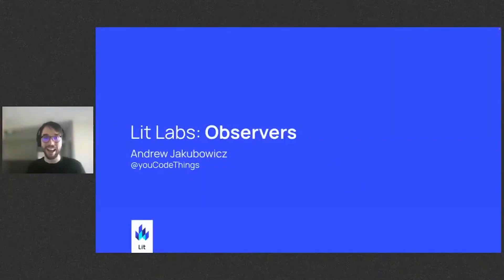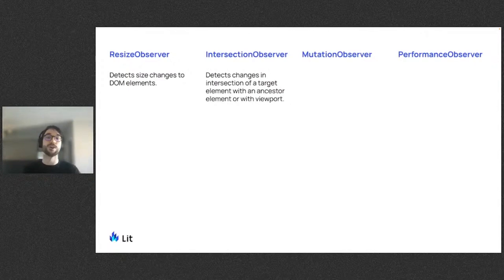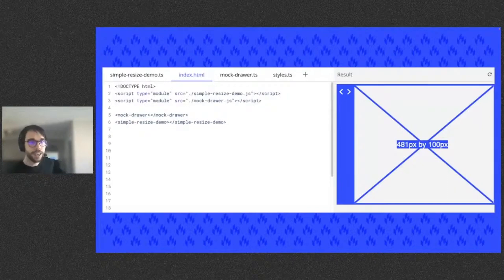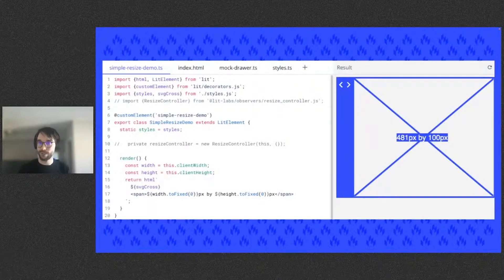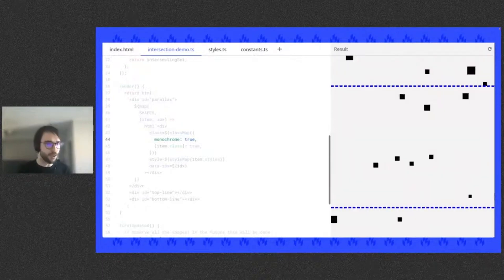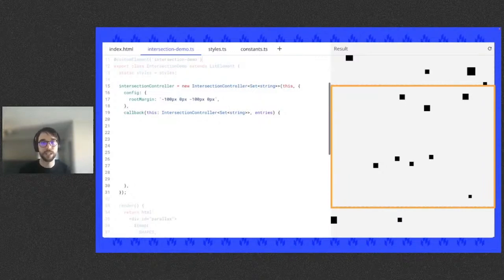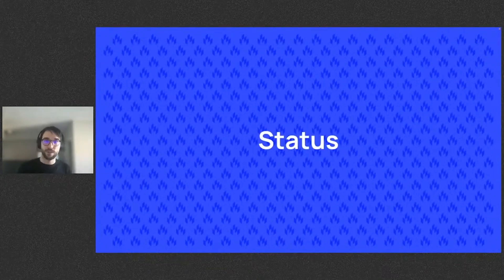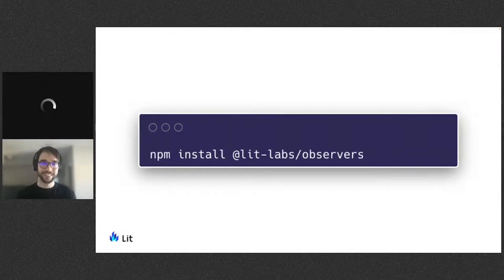Lit Labs: Observers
This video covers @lit-labs/observers, a package under development in Lit Labs. Watch for an overview, demos, package status and more!

Originally streamed as part of the Lit Labs Lowdown event on October 24, 2022.

Questions? Tweet at us with the hashtag AskLitDev or join the Lit community Discord!